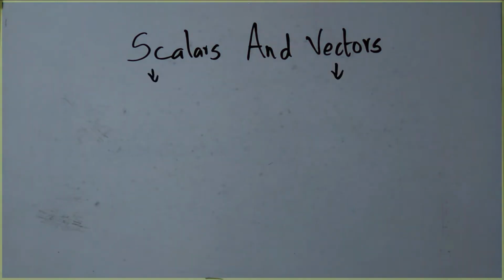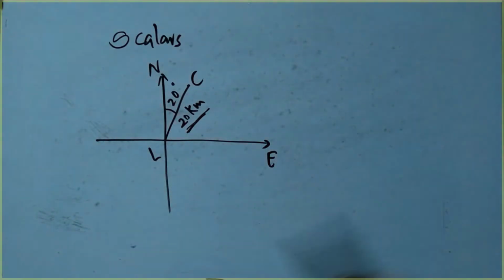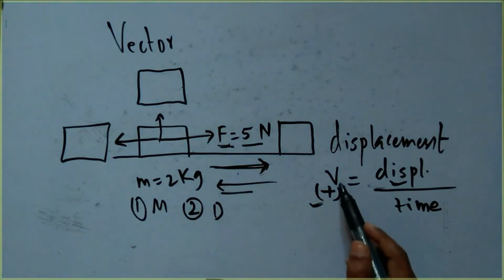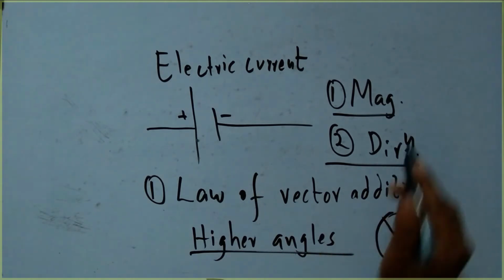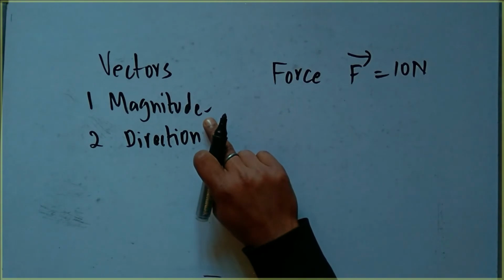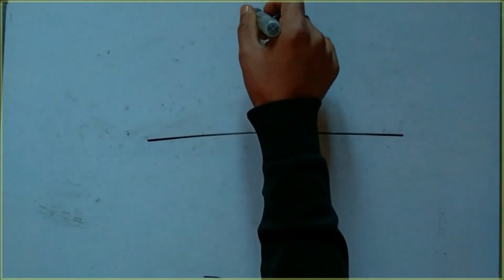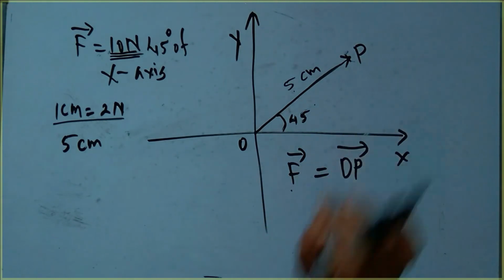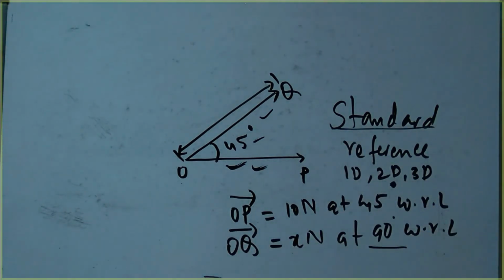Scalars And Vectors | Graphical Representation of a vector | Examples | Reasoning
In this video, we will learn about scalars and vectors with explanations through examples. Then we will see the reasoning of a beautiful question. Finally, we will learn how to graphically represent a vector with a detailed explanation

00:00 Scalars And Vectors
06:15 Reasoning of a beautiful question
09:01 Graphical Representation of a Vector